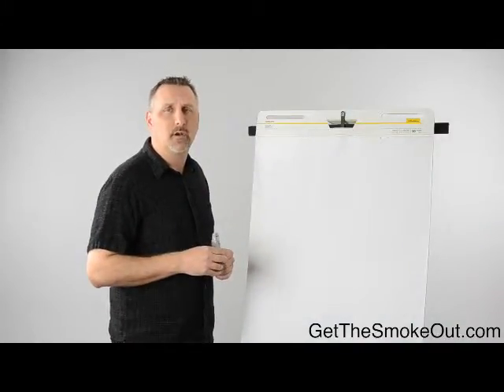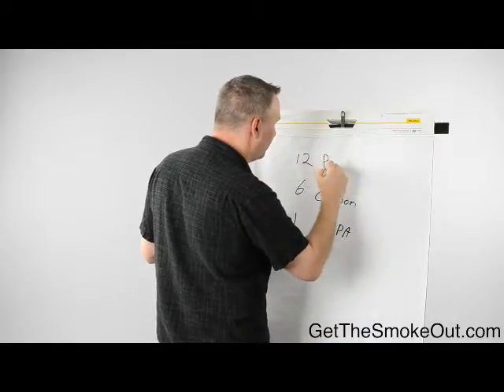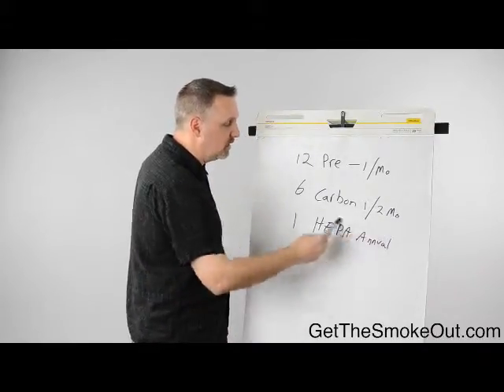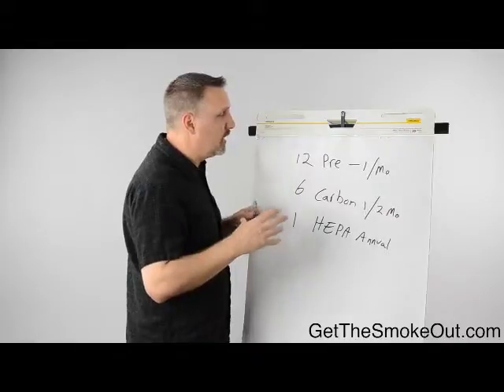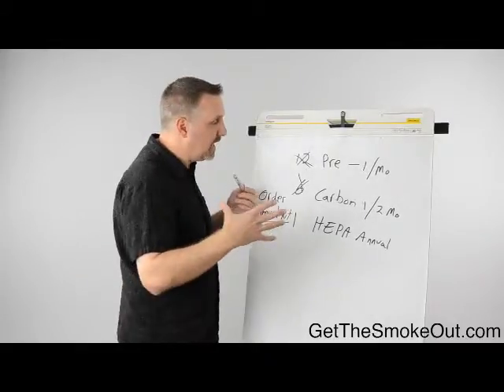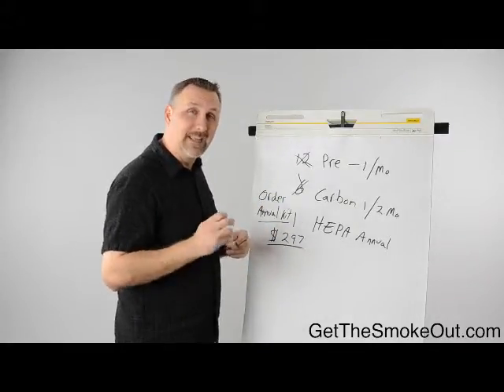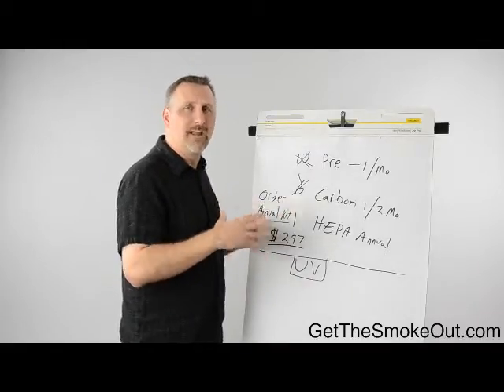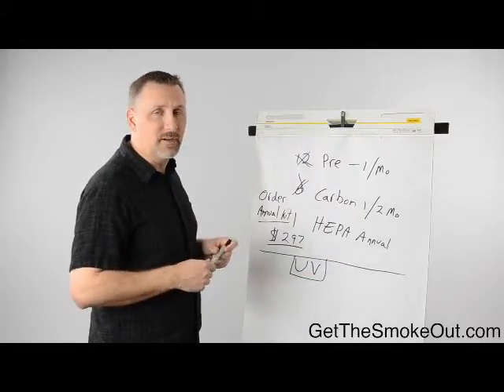How to Maintain Your Smoke Eater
It is easy to maintain our smoke eaters. Some machines require washing and expensive chemicals every month, but ours are as simple as changing the filters!